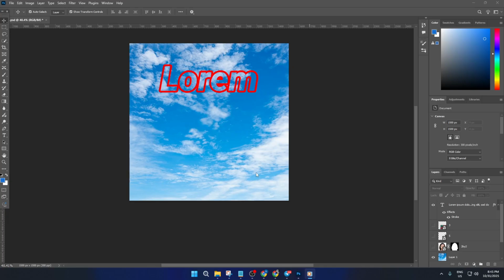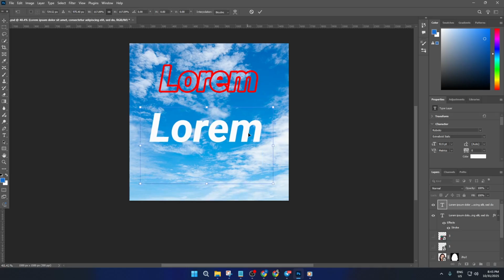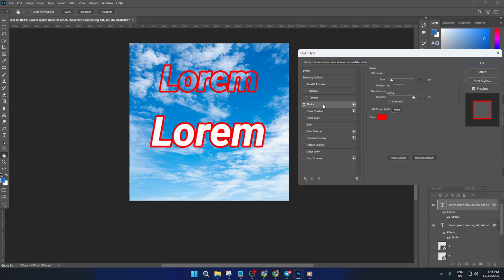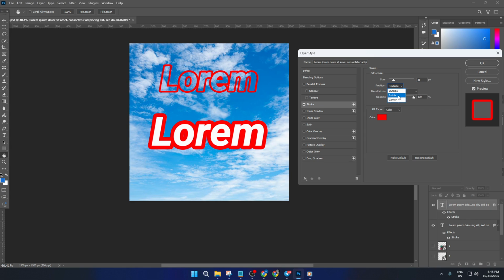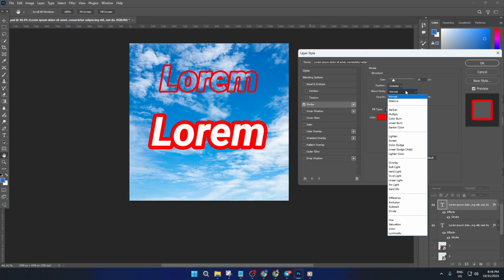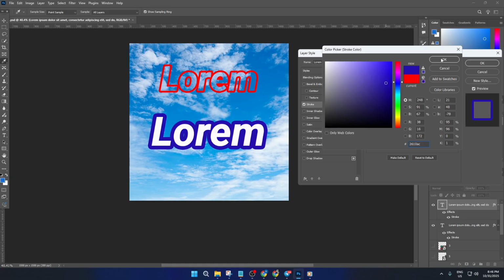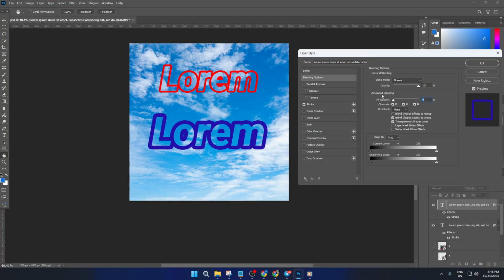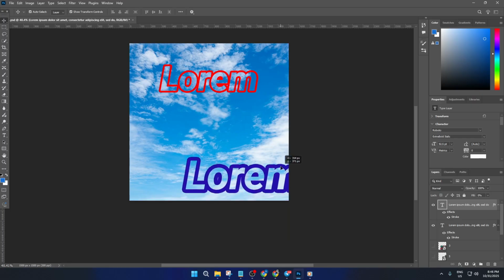How To Outline Text In Photoshop (Straightforward Walkthrough) (2026 Guide)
Learn how to easily create outlined text in Photoshop 2026 with this step-by-step tutorial! Whether you're designing logos, posters, or eye-catching social posts, outlined text adds impact to your designs. In this video, we'll cover everything from basic outlining to advanced effects, using the latest Photoshop 2026 features.

Supported Platforms: Photoshop 2026 for Windows and MacOS desktops.